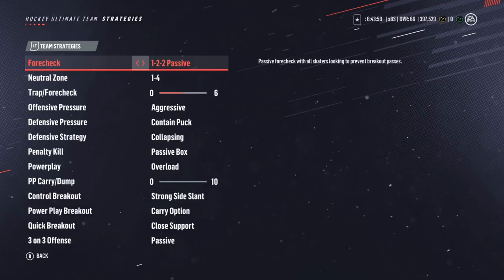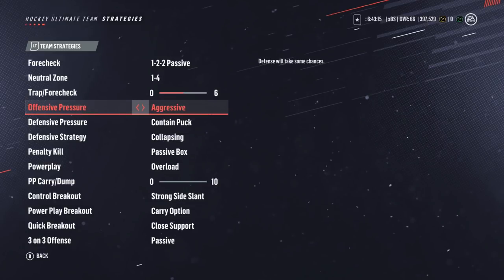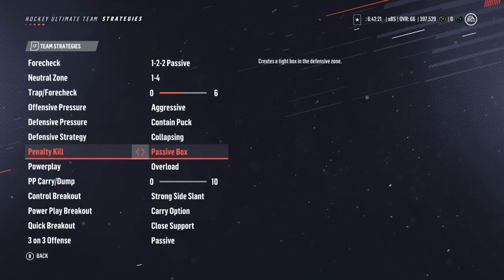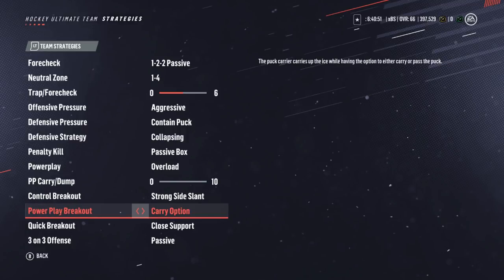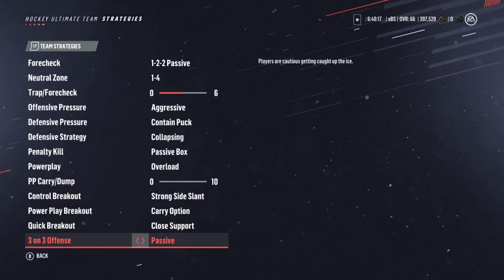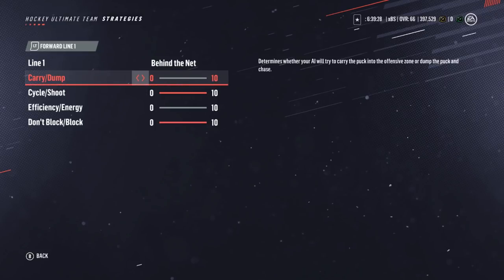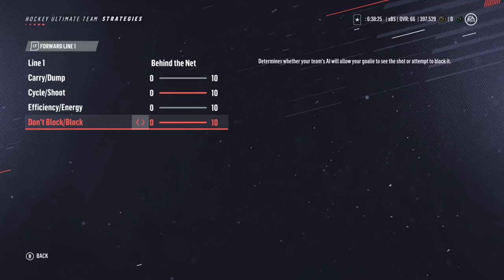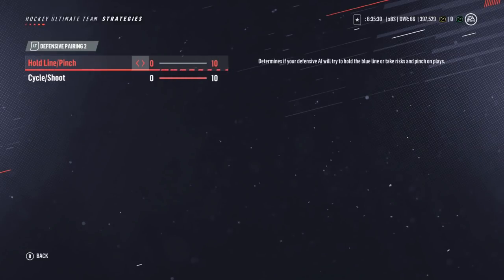NHL 19 Strategies from a TOP PLAYER* (Post Patch)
*Pre-retirement from competitive NHL 19.

What I feature on my channel:
Channel/Personal Info:
My actual name: Brian (who saw that coming?!)
Gamertag: Brianstormed
Currently Located: Boston, MA, USA

Equipment:
Console: XB1
Microphone: Audio-Technica AT2020USBi
Headset: Astro A40s (Smexy Neon Orange)
Capture Card: Elgato HD60

HUT Related:
Team Name: Brianstormed
Abbreviation: xBS
Home Jersey: Blue Noridques (Avalanche) jersey
Away Jersey: DEL's Krefeld Pinguine (White)
Camera: Classic